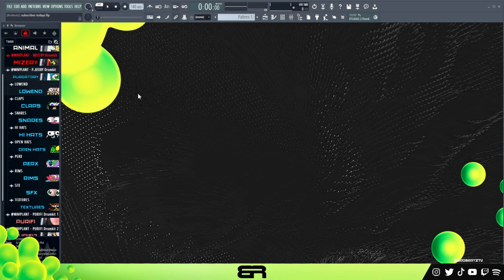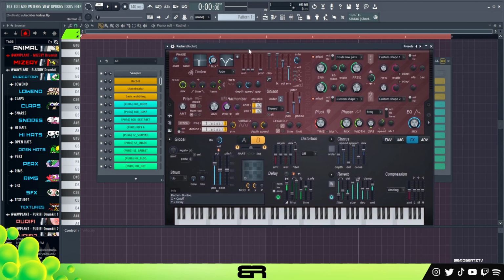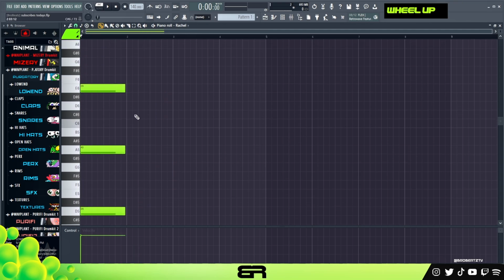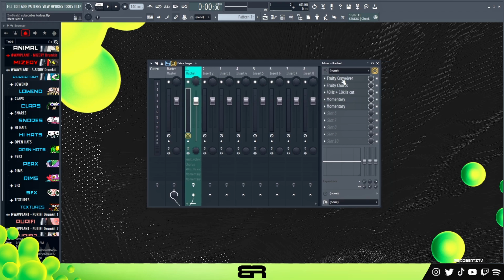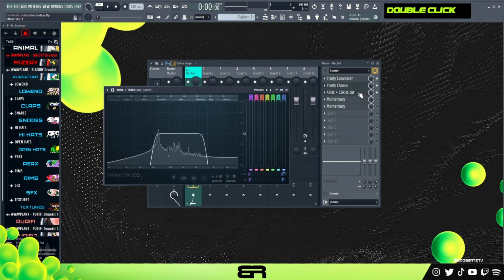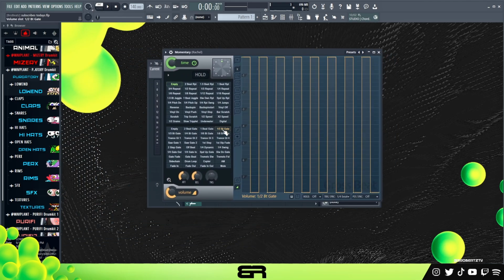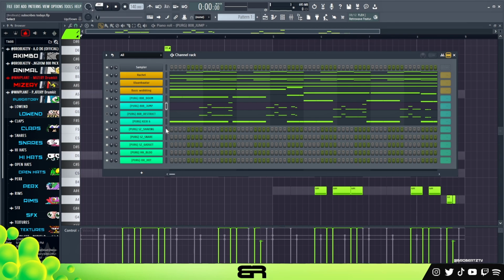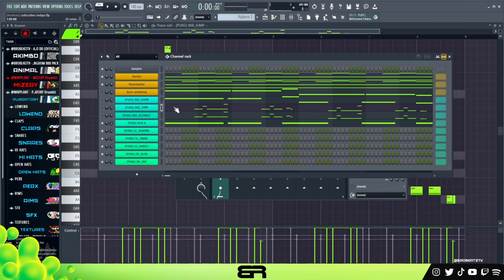This Old FL Studio Plugin is Still Amazing 💎👀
↳ 𝗖𝗛𝗔𝗣𝗧𝗘𝗥𝗦 & 𝗩𝗦𝗧𝗦
01:04 - MELODY
04:39 - FX CHAIN
07:28 - 808S
12:28 - DRUMS